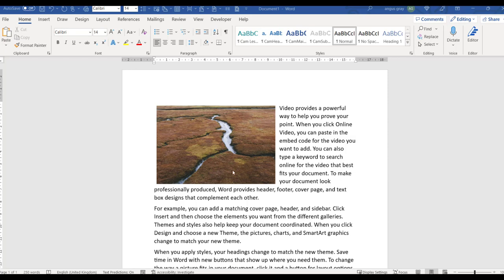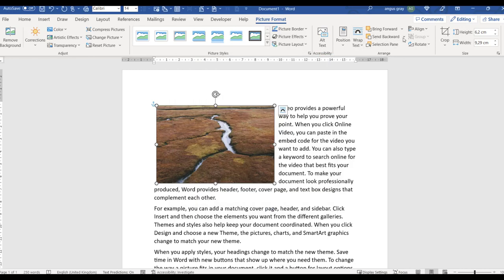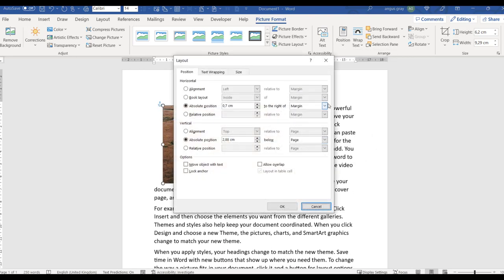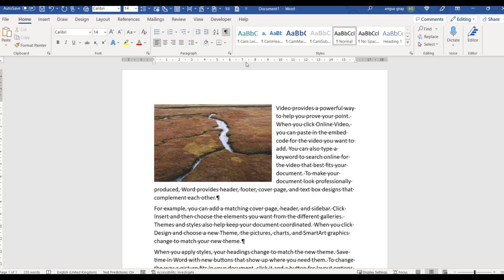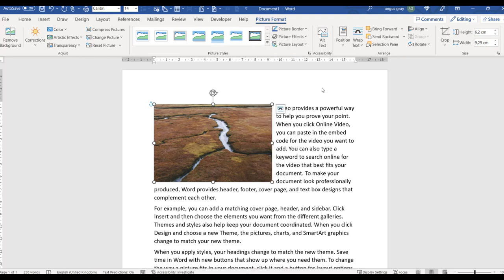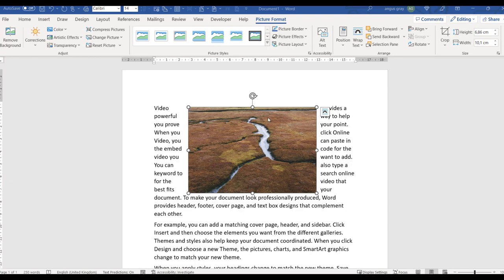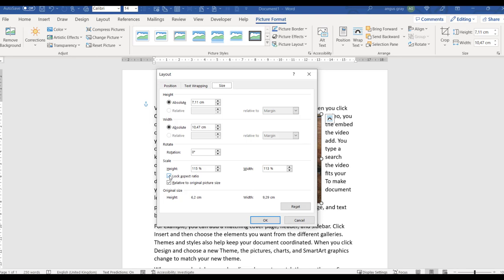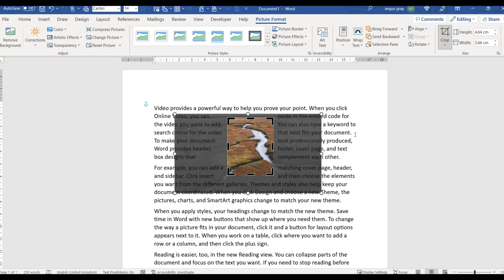Placing and Editing Images in a Word document